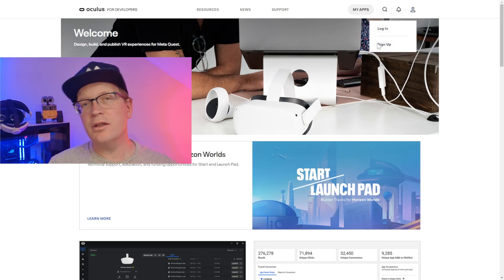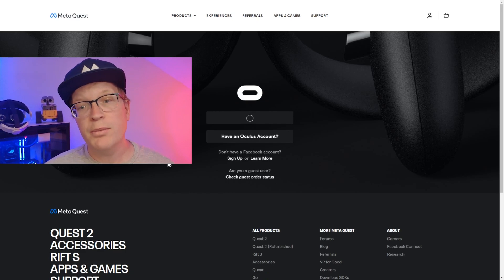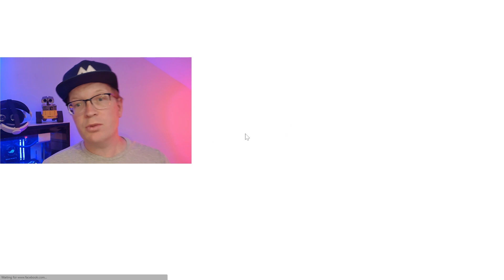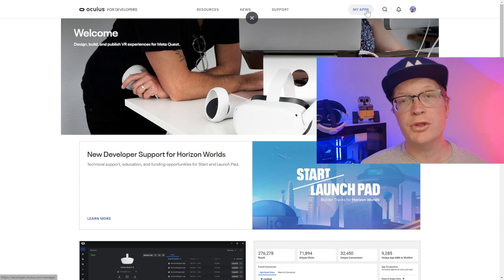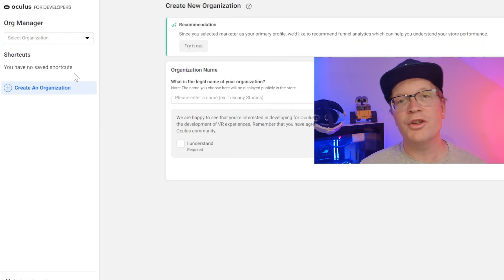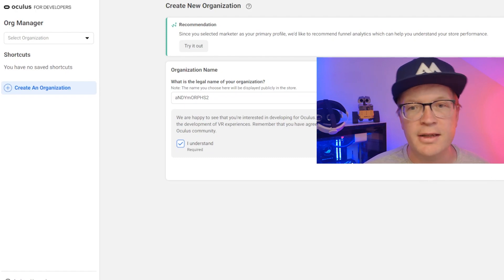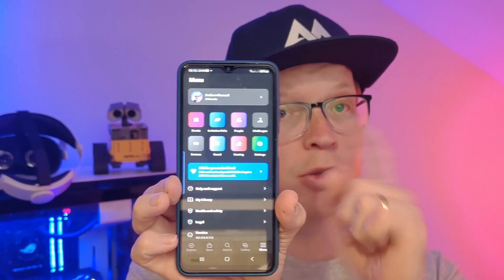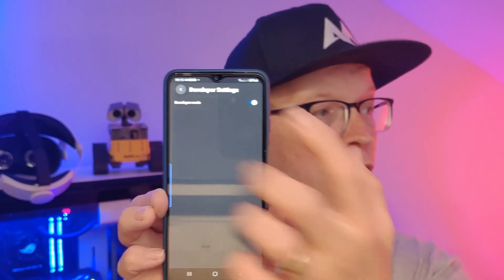How to turn on Developer mode on Quest 2 in 2023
How to turn on and setup a developer account for your meta quest to so you can play side quest games